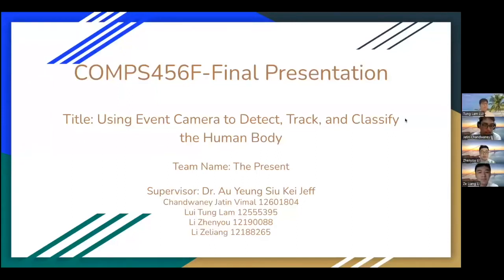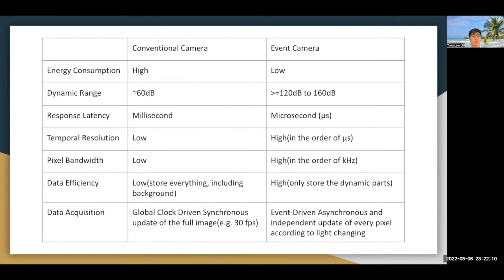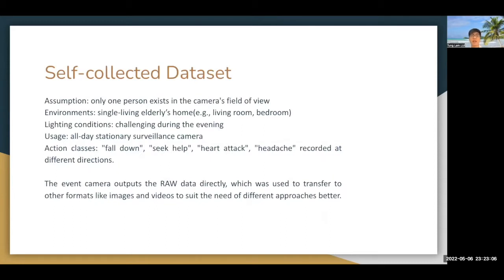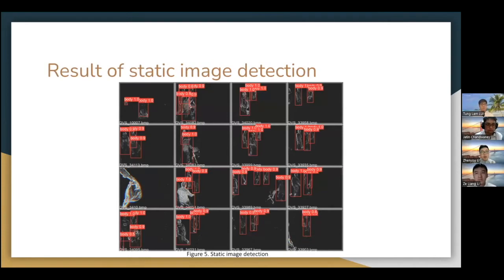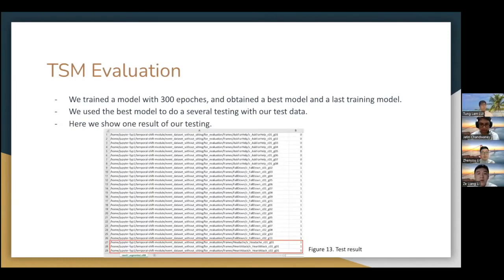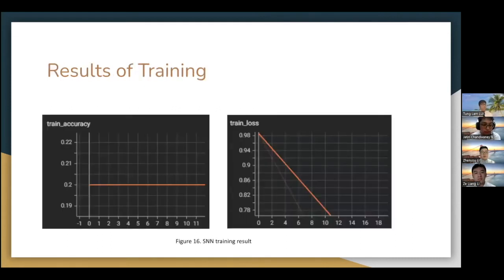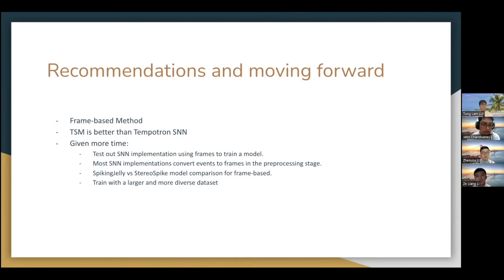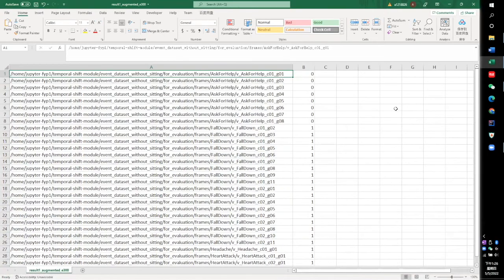FYP2022 Presentation Video by Team ThePresent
Topic: Using Event Camera to Detect, Track, and Classify the Human Body

Student: Chandwaney Jatin Vimal, Lui Tung Lam, Li Zhenyou, Li Zeliang
Supervisor: Dr. Au Yeung Siu Kei Jeff
Areas: E-Health and Medical Applications
Year of Completion: 2022